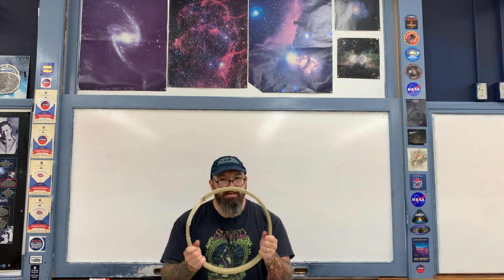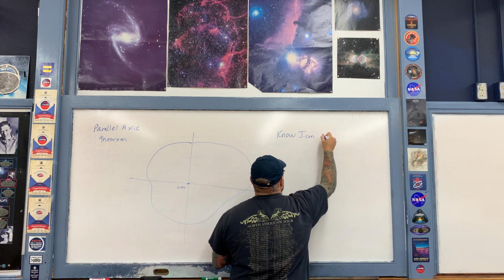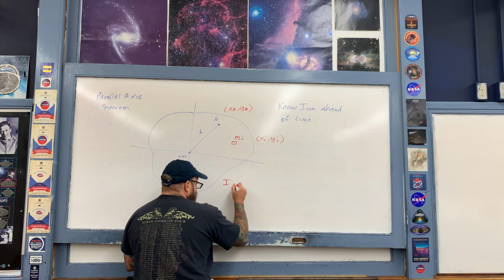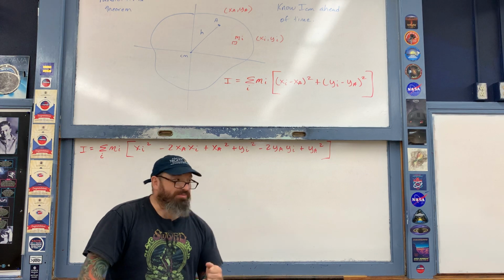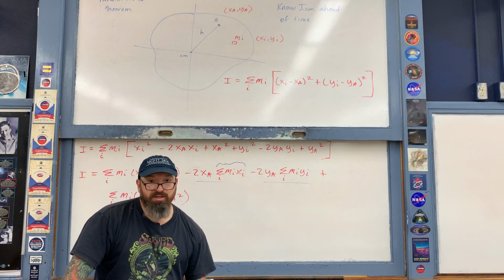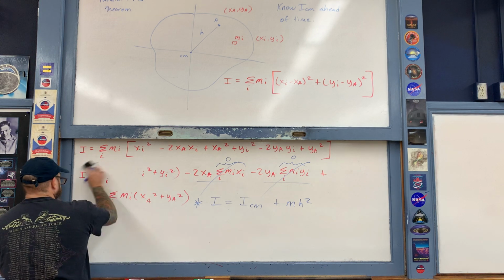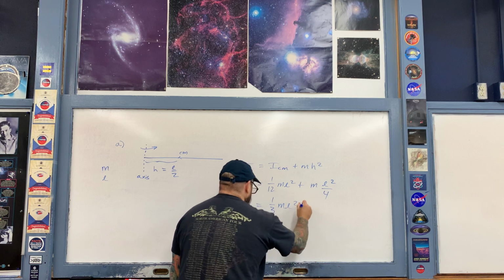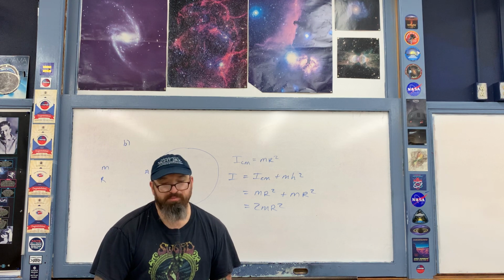Lecture: Parallel Axis Theorem